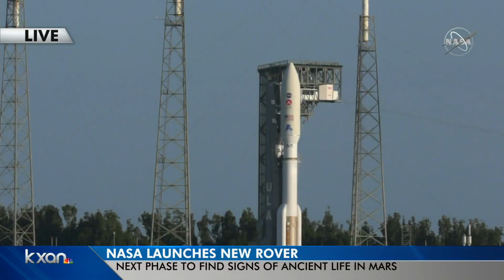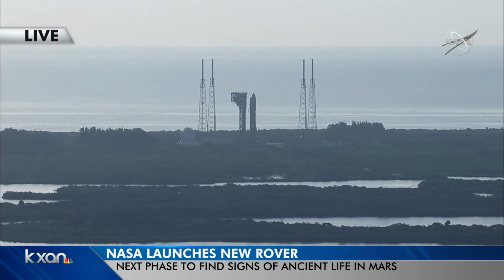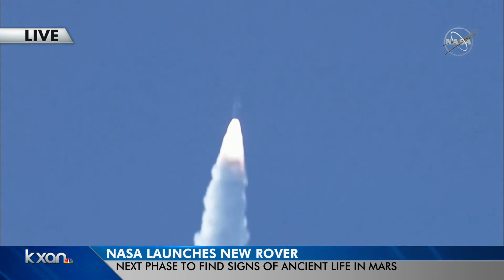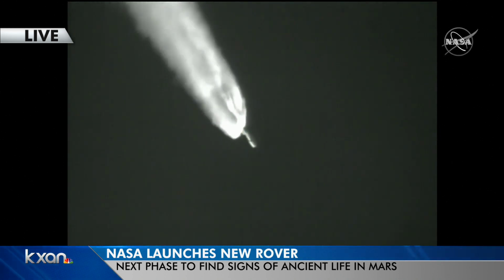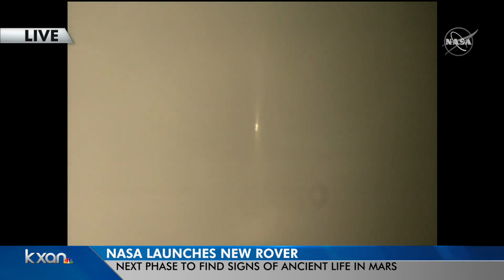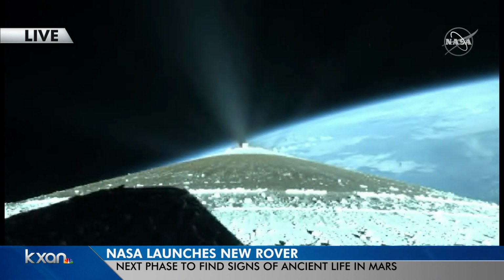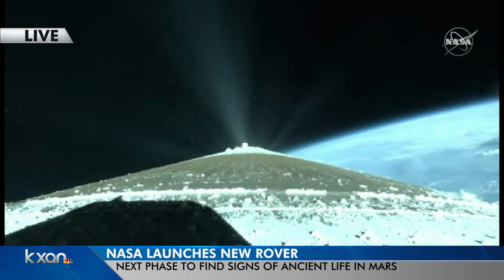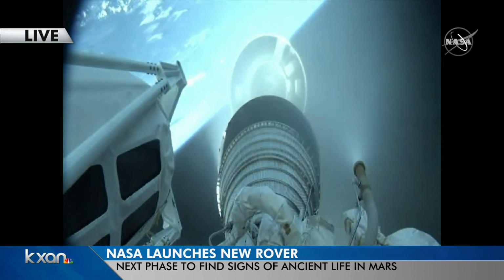Mars rover 'Perseverance' takes off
NASA launched "Perseverance," a Mars rover, Thursday morning from Cape Canaveral. It will take seven months for it to get to the red planet.